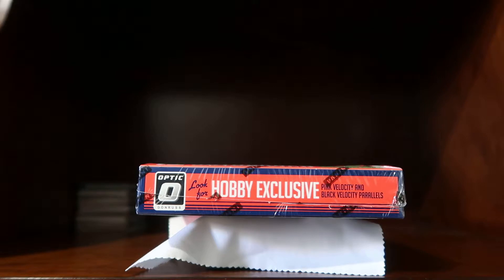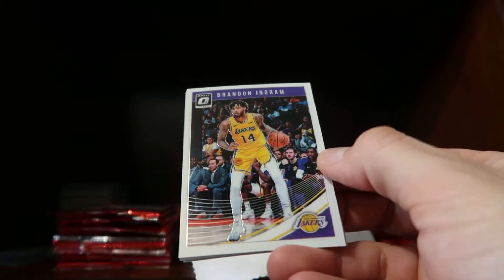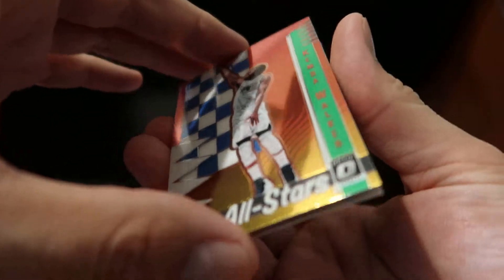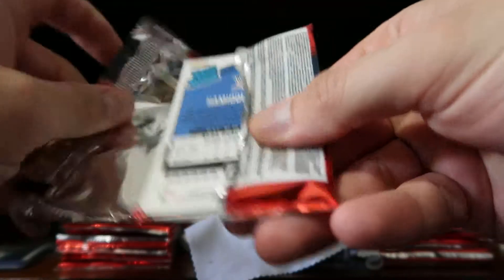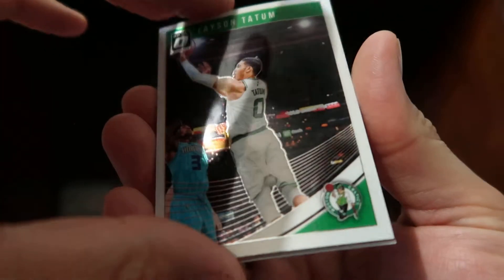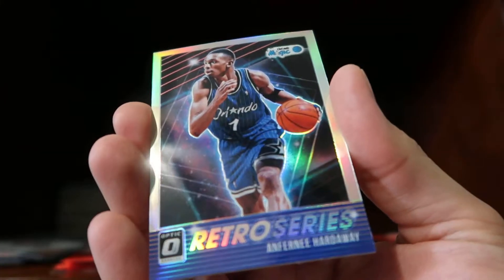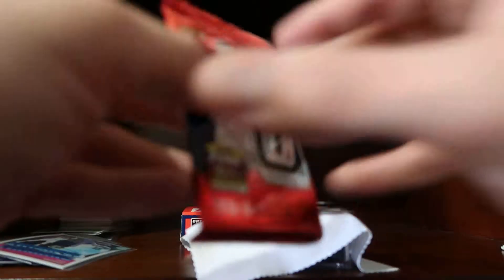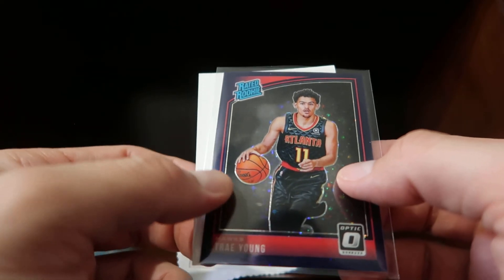Birthday Break 2018-19 FOTL Optic - Purple Stars Rated Rookie Jersey #'d Surprise!